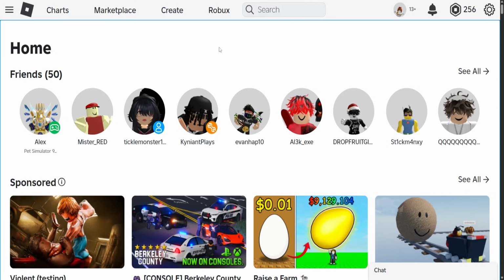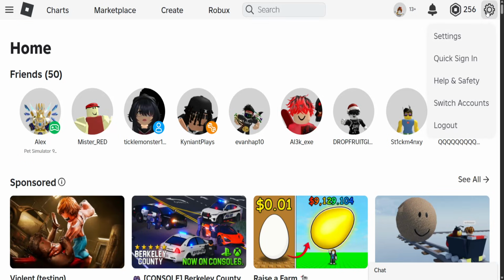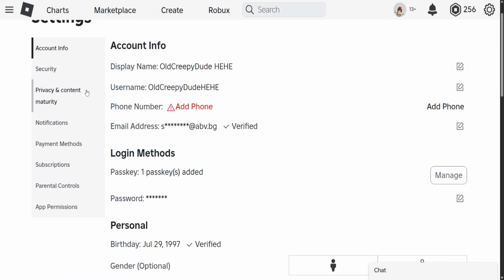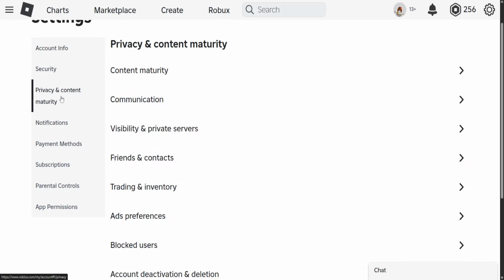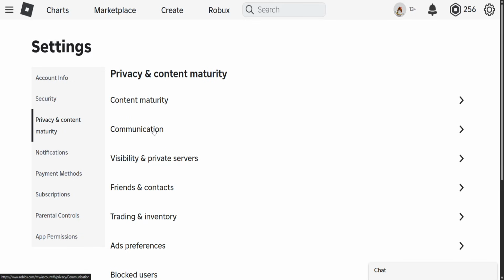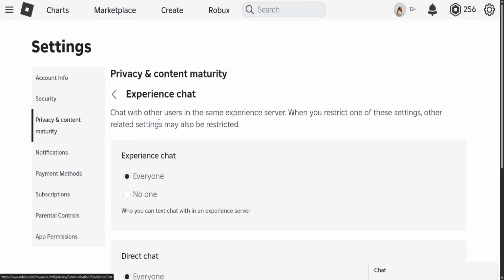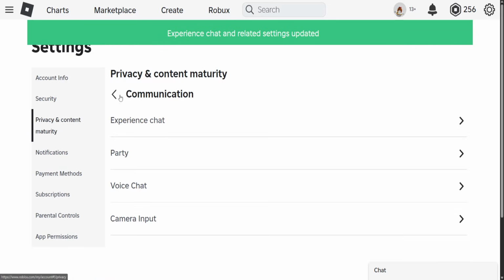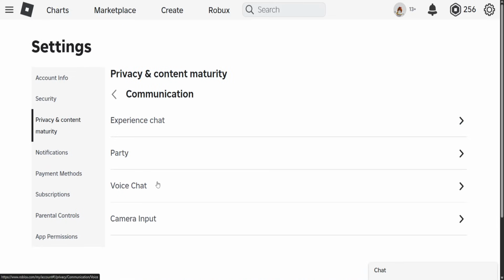How To Appear Offline In Roblox - UPDATED 2026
In this video I show you how to appear offline in Roblox in 2026. If you want to learn how to get offline status on Roblox then this is the tutorial for you.